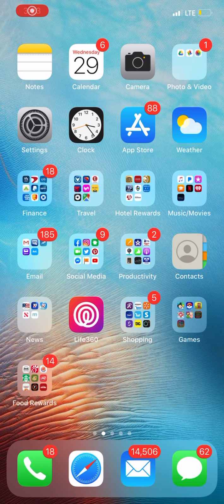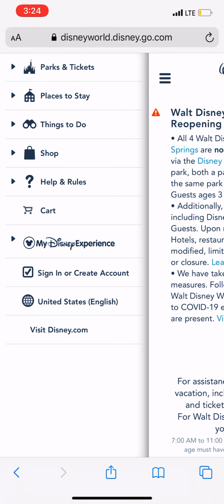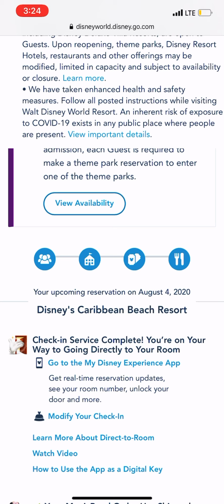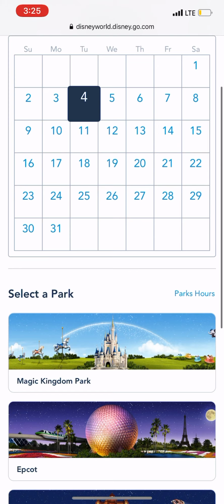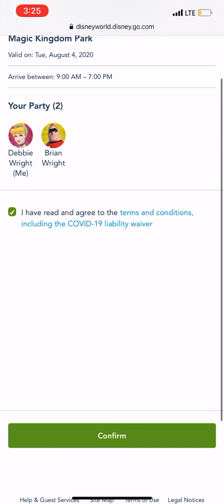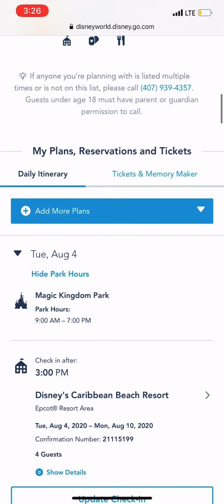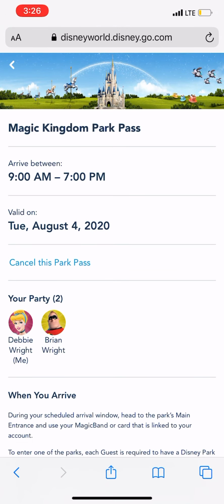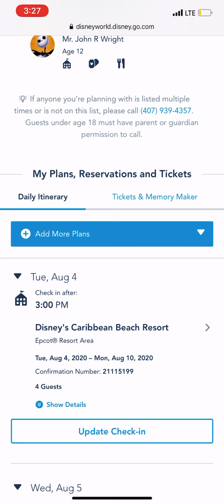How to make Walt Disney World Park Reservations- must be on browser not app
I made a quick Screen Video to show you how to make your WDW Park Reservations. These MUST - absolutely no exceptions- be made before you can enter any of the WDW Parks during all the COVID-19 Policy and Procedures. These can be made right now up until 9/26/21 - yes 2021!

Of course, many of you are having me help you plan so I’ll be here for you with any questions, concerns or issues that may arise with your WDW Reservations. As Disney has said over and over, “it is a very fluid and complex time” where things can and will change without much notice. That’s why you have ME! 😬 It only takes a quick call or email to get started planning your WDW. What’s more it doesn’t cost you a penny more to have me help you!

Debbie Wright
for all my other links, including a Destination Request Help Form